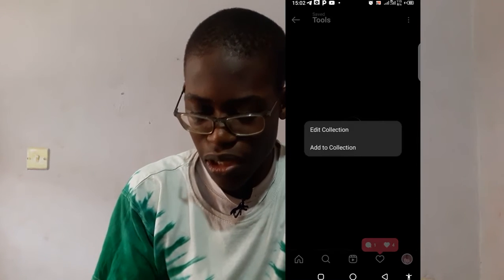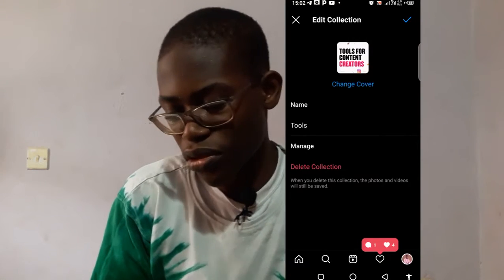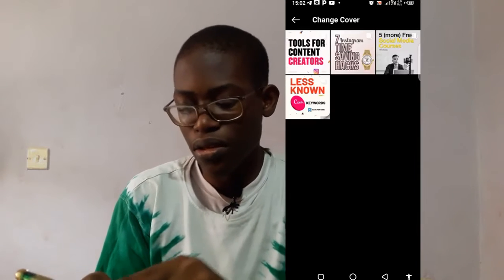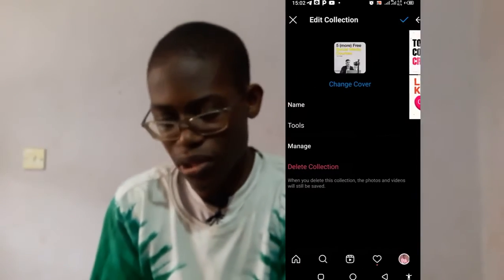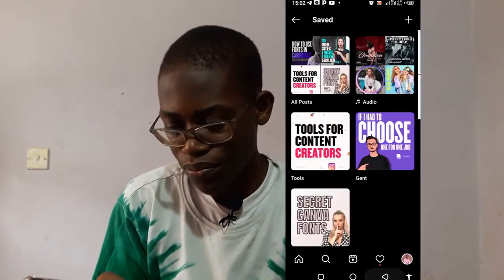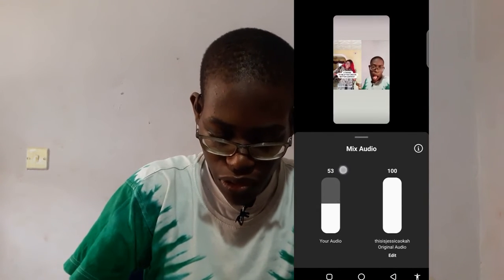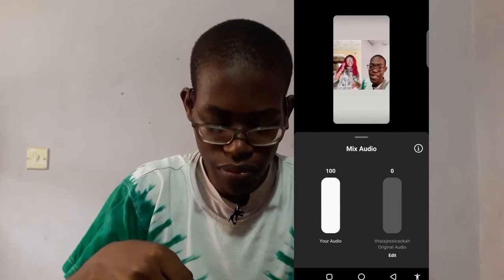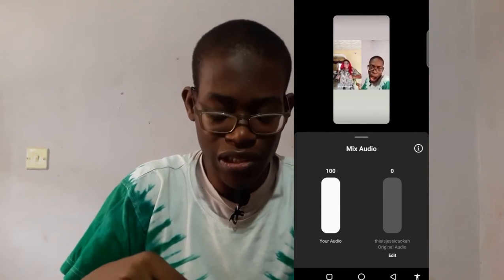10 Instagram Tips and Features 2021 | Instagram tips and tricks you probably didn't know.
Hi there,
In this video, I’m gonna be showing you 10 Ig features you probably don't know of.
That's gonna help you increase your engement on instagram

Timestamps
1. Start: 00:00
2. Intro: 00:20
3. Animate text on IG story or reels: 00:26
4. Archive your story: 01:56
5. Share story as a post: 03:34
6. Save IG replies: 04:00
7. Filter your tags: 05:40
8. Create a collection for your saved post: 06:44
9. Filter your dm: 07:45
10. Check previously liked photos: 08:15
11. Previously deleted post: 09:13
12. Remix reels: 09:45
Bonus edit reels audio: 11:00

Hit me up on all social media platforms

and on my personal brand on IG